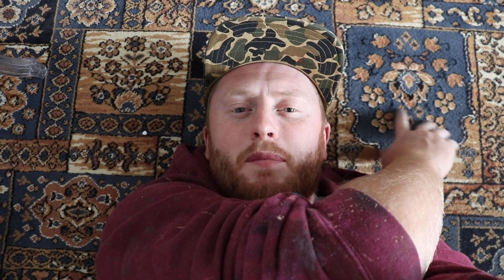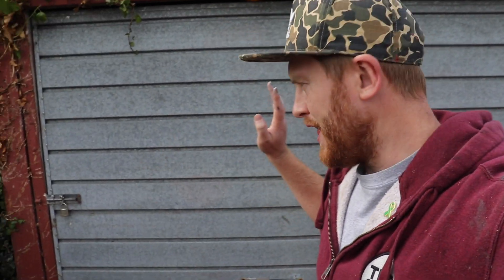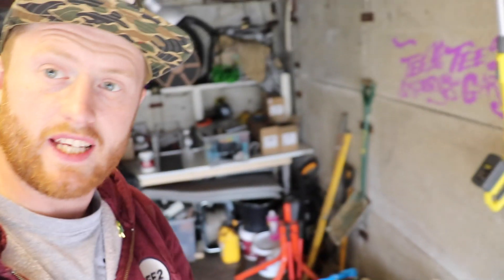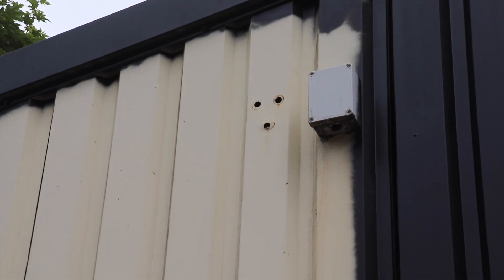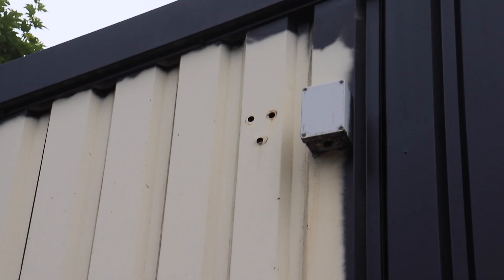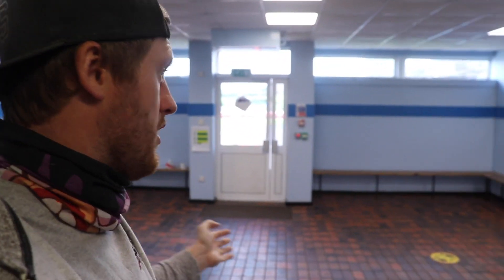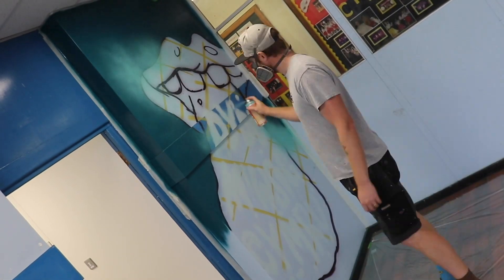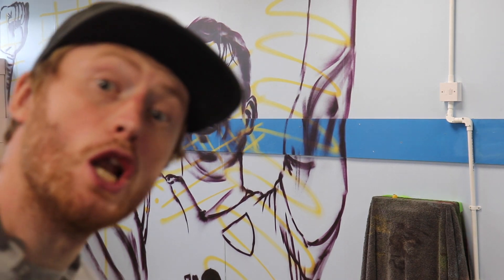My Summer of Commission (4 Videos into 1)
4 big commissions in 1 video
Baguette U Like
Thanks to Mandy and Rosie for having down to paint your wondering cafe
This should make your shop stand out from the crowd

Scoops and Smiles
Thanks to Andi for having my brighten up your garden area

Penrhys Primary school
massive thanks to Mrs Warren and Head Master David Zaplatynski for having me in to add some colour to your library

Ysgol Llanhari
Big Thanks to Mrs bevan and miss creamer for having me in to paint your school

Camera: Canon 200D
Lens: 18-55mm STM
GoPro: 6
DJI: Mavic Mini
EDITING: PREMIERE PRO